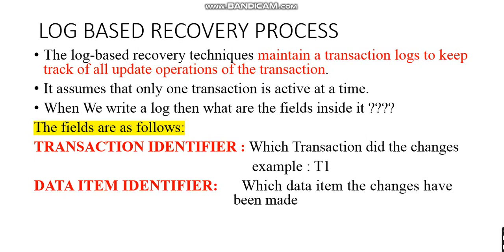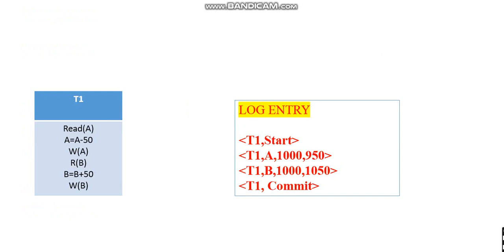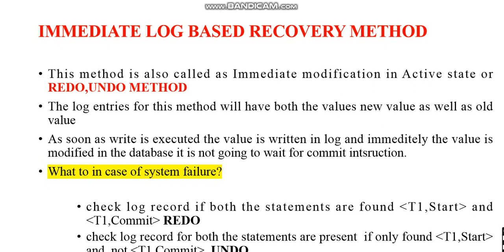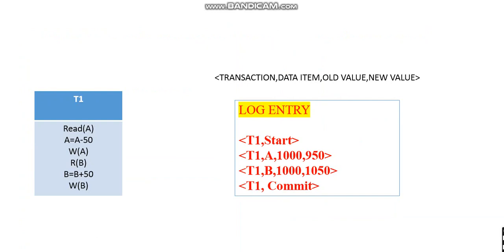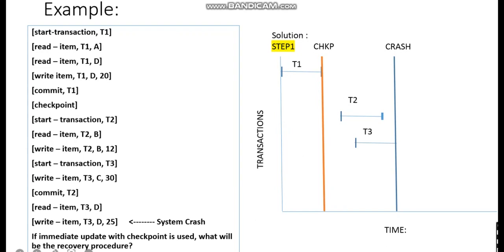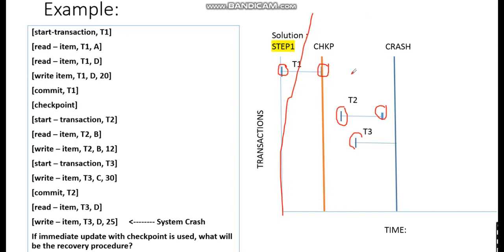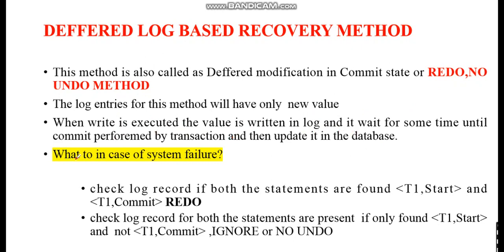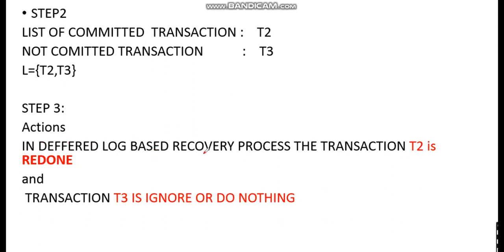32 LOG BASED RECOVERY IN DATABASE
32 LOG BASED RECOVERY IN DATABASE